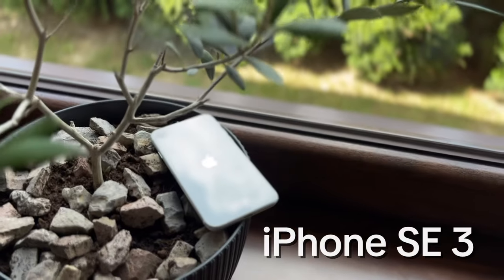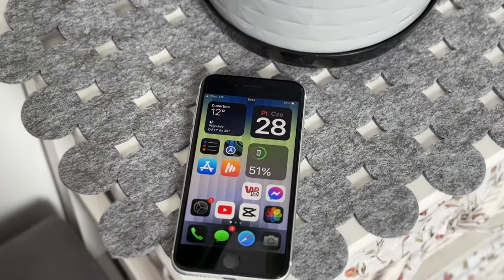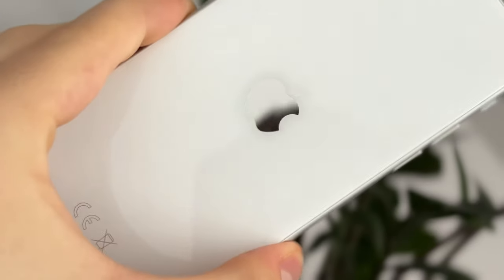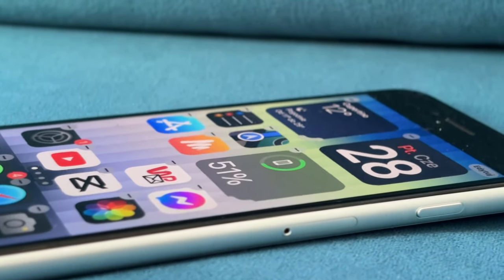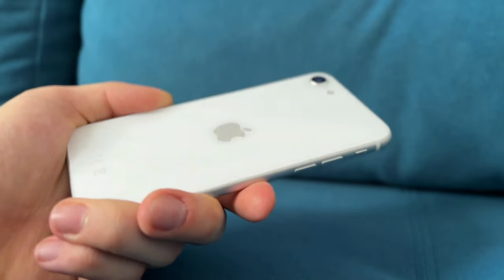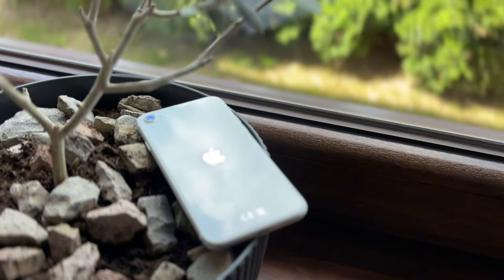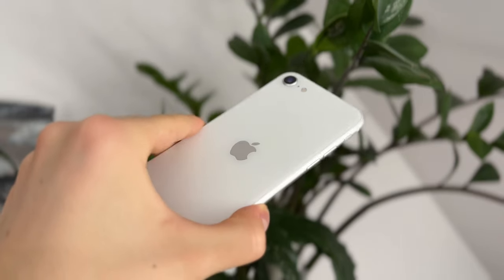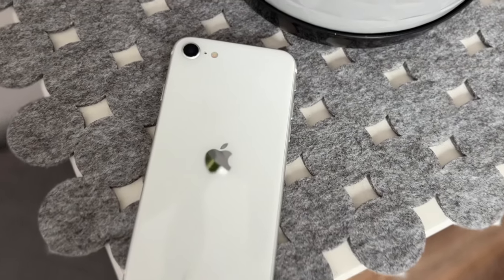iPhone SE 2022 w 2024 | RECENZJA i Porównanie do SE 2020 📲, czy warto 🤔